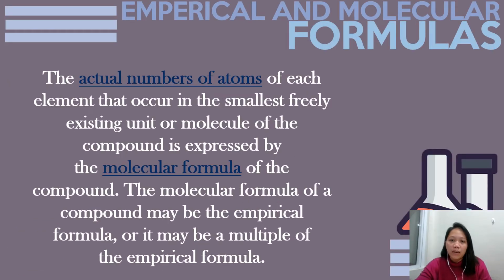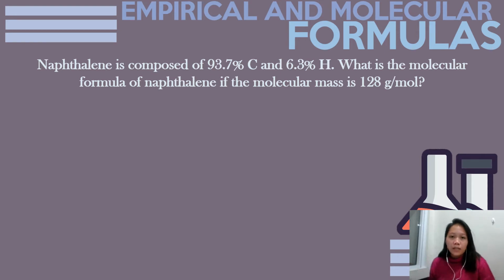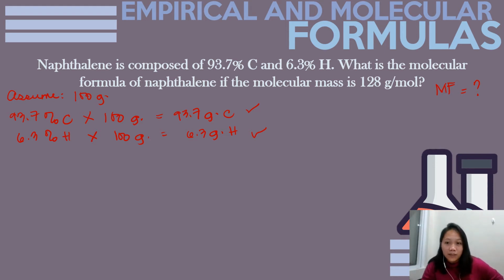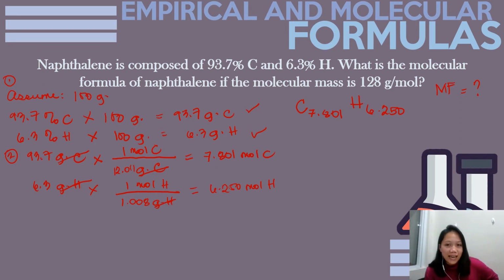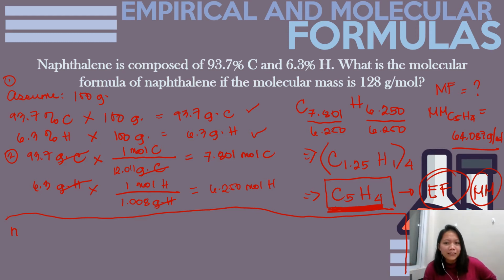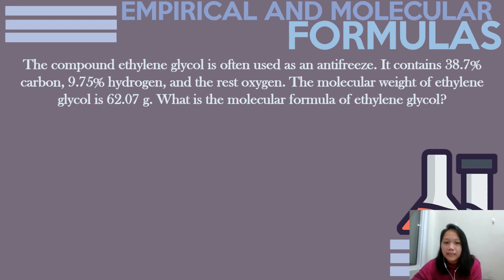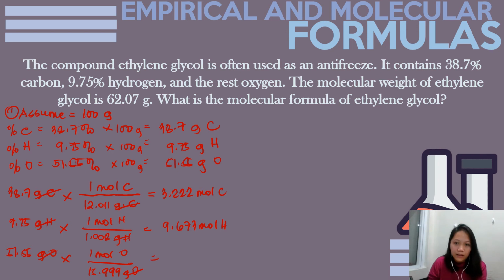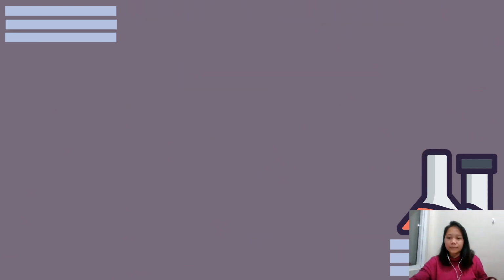GENERAL CHEMISTRY 1_LESSON 3_STOICHIOMETRY (Empirical and Molecular Formulas)_Pre-recorded Video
A pre-recorded video for SBU-SHS students taking up General Chemistry 1 (11-STEM 5) under Lesson 3: Stoichiometry specifically Empirical and Molecular Formulas.